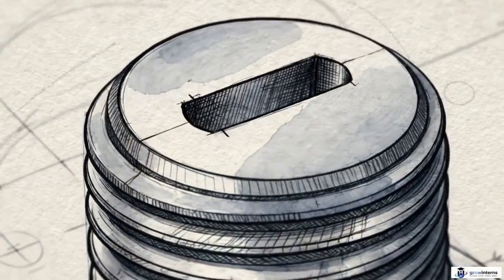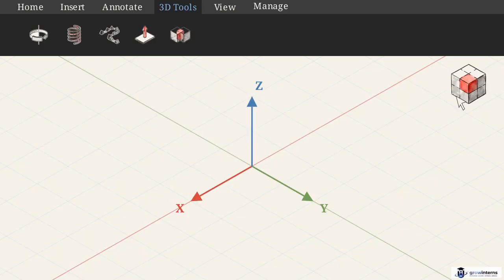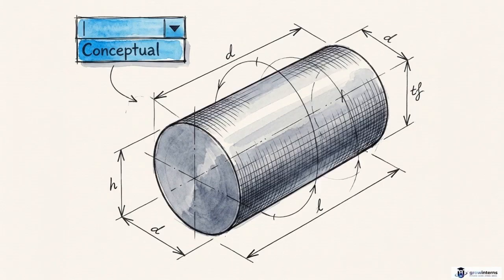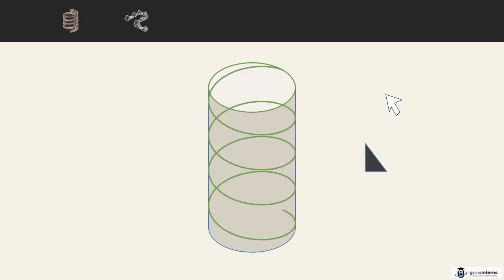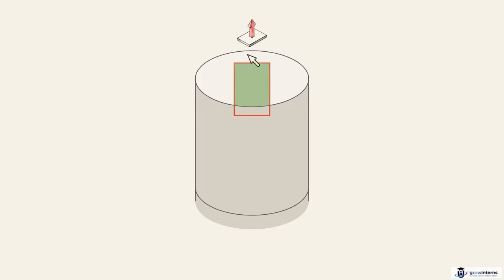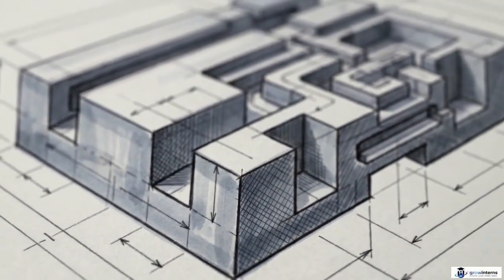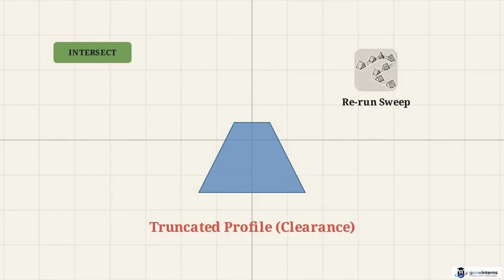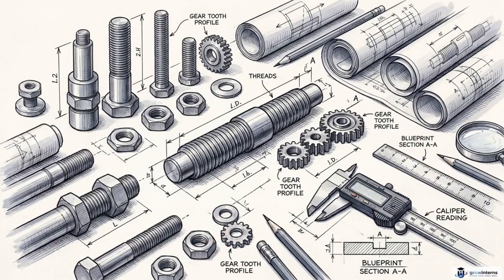Day 18: Collaboration & External References – Xrefs, Underlays & PDF Imports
Welcome back to Day 18 of the 28-Day AutoCAD Bootcamp! Yesterday, we finalized our page setups and plotted our drawings to PDF. Today, we are exploring how to work as part of a design team. In professional environments, you rarely work in isolation. Today’s lesson focuses on collaboration tools, bringing outside data into your drawings, and sharing design feedback efficiently.
In this lesson, you will learn:
External References (Xrefs): Understand how to use the XREF command to start attaching external DWG files into your current drawing
. We will explore how to manage xref types (Attach vs. Overlay) and correctly manage your xref file paths so links do not break when sharing files
PDF Imports & Image Underlays: Discover how to manage image and underlay frames, as well as how to bring in outside documents using commands like IMAGEATTACH
. We will also look at how to use the XCLIP command to crop the display of a selected external reference or underlay to a specific boundary
Data Links: Learn how to create and manage tables using dynamic data links
. We will use the DATALINK command to establish a connection that allows you to pull and update external spreadsheet data directly inside your AutoCAD workspace
Design Feedback (Traces & DWG Compare): Explore how to safely share design feedback by creating and managing Traces
. We will also use the DWG Compare tool to automatically analyze and highlight the differences between two versions of a drawing file
Homework/Practice: Open a blank drawing and launch the XREF palette. Practice attaching the floor plan you have been working on over the past few days as an external reference. Next, bring in a sample PDF or image using the underlay tools, and practice using XCLIP to isolate a specific area of the image.
Make sure to Subscribe and hit the notification bell so you don't miss Day 19, where we will dive into the Sheet Set Manager to efficiently organize and publish multi-page drawing packages!